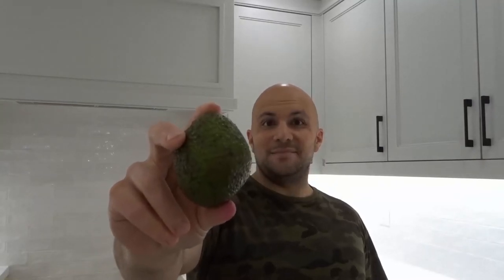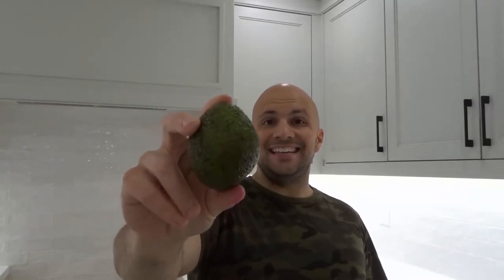How To Ripen A Hard Avocado Fast-Easy Tutorial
In this video, I show you and tell you how to ripen a hard avocado fast. If you have an avocado that is not ripe and you want to eat it in the near future, then this is the video for you. I show you how to make use of things that you probably already have lying around in your kitchen, like a banana or an apple, in order to soften the avocado and get it ripened to eat more quickly than it usually would ripen. With that being said, you should monitor it's ripeness so that you can remove it from being beside the other fruits as soon as it is ready to eat.